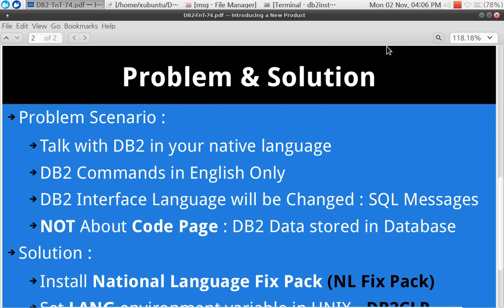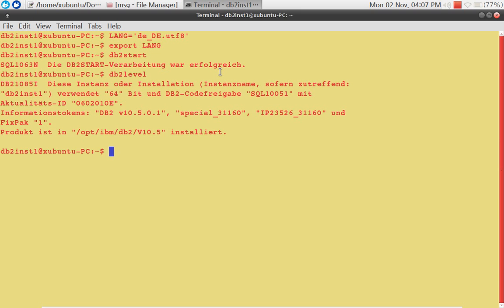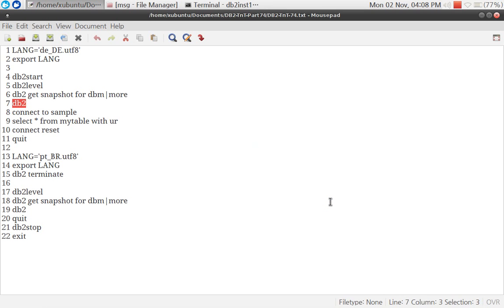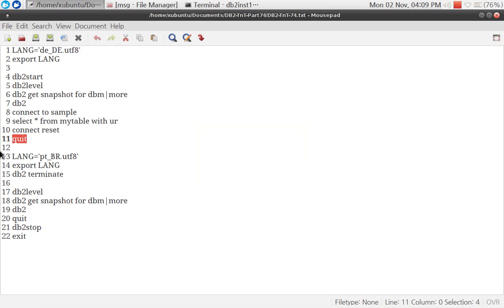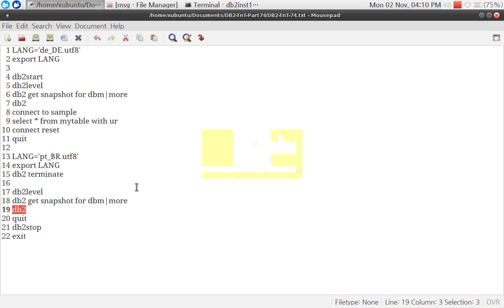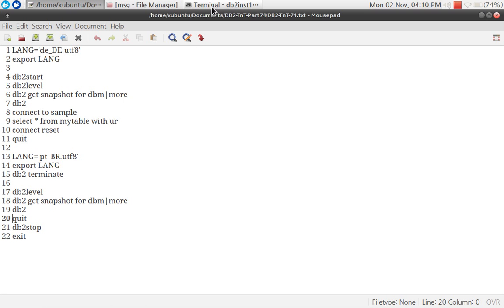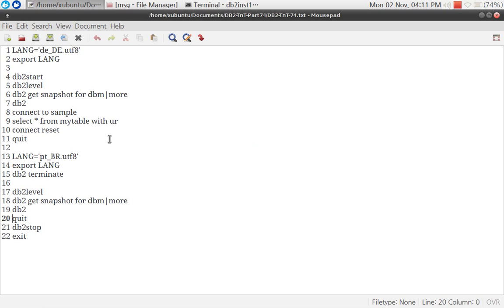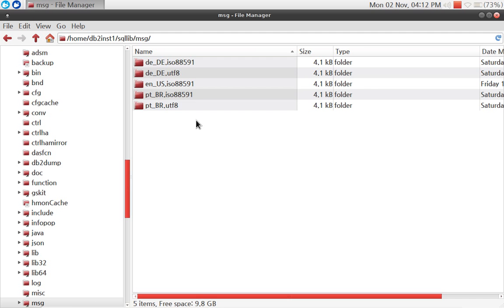DB2 Tips n Tricks Part 74 - How To Talk with DB2 in your Language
How To Talk with DB2 in your Language
Solution:
LANG='pt_BR.utf8'
export LANG